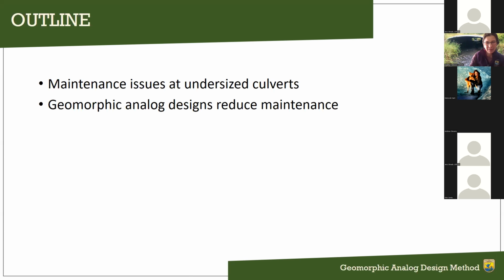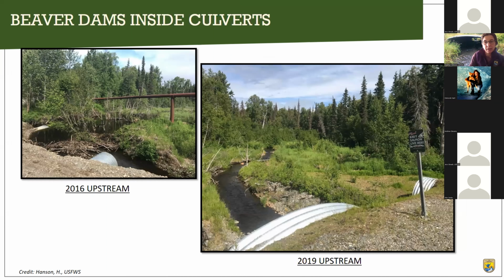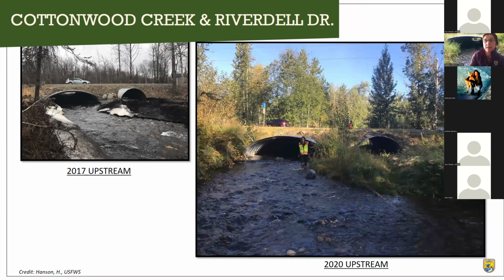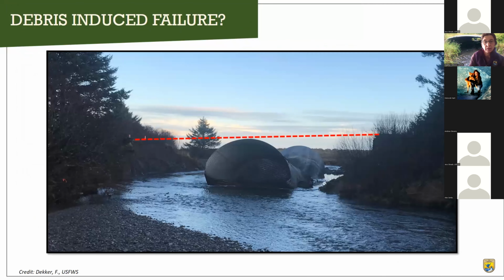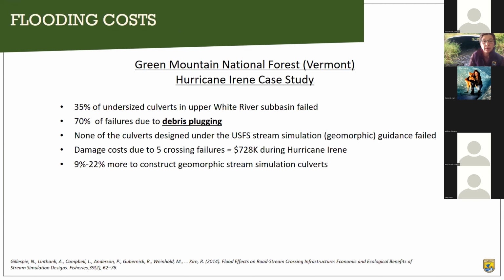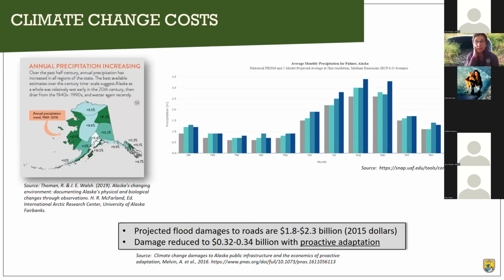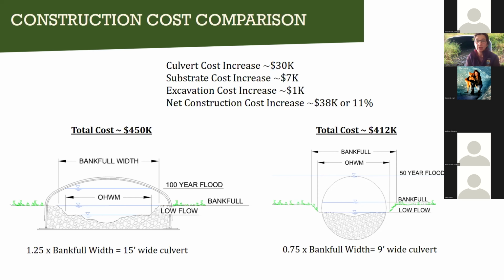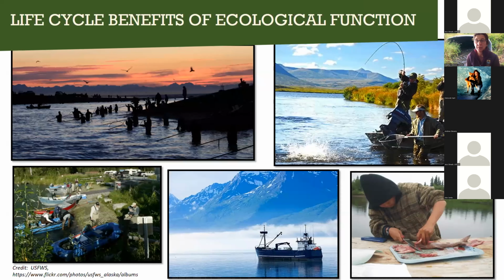Investing in Ecological Function at Stream Crossings: Costs and Benefits – Heather Hanson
Heather Hanson is a fish passage engineer for the US fish and Wildlife Service in Alaska. She works on habitat restoration projects around the state of Alaska replacing undersized culverts and helping to restore habitat connectivity for Alaska’s salmon. She started her career working on fish passage structures on the Columbia River dams in Washington State in 1993. She grew up in Walla Walla, Washington and has a BS in Civil Engineering from the University of Idaho. She has been practicing as a licensed professional engineer in the state of Alaska for the last 12 years.

No audio described version of this video is available at this time. For more information please contact the Southern Alaska Fish and Wildlife Field Office